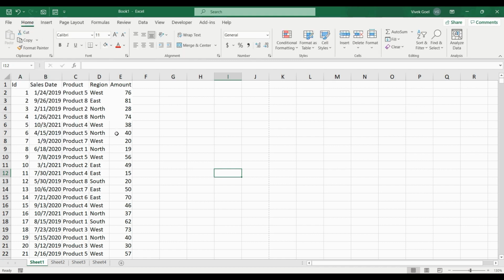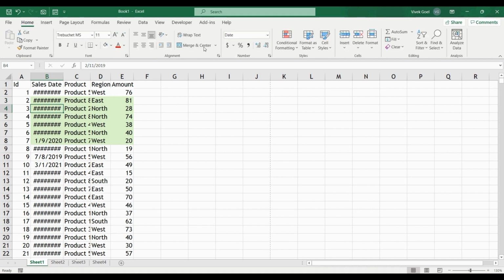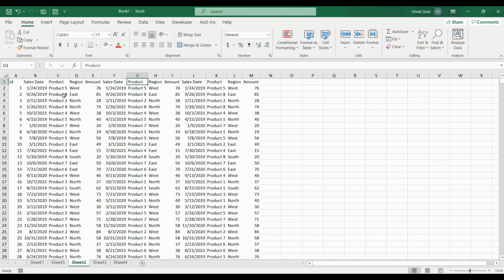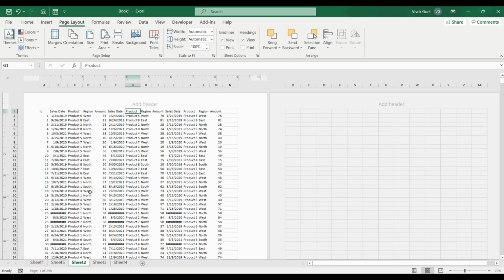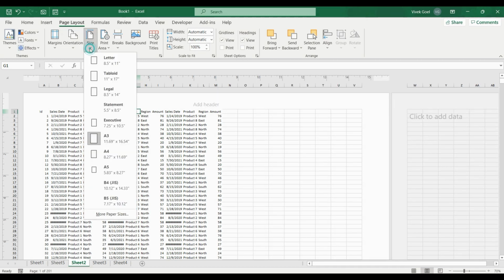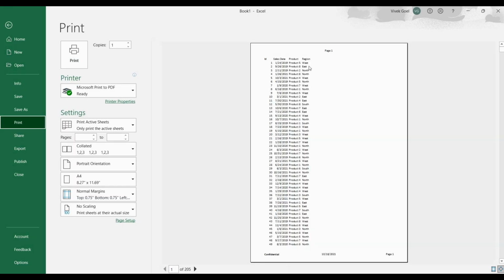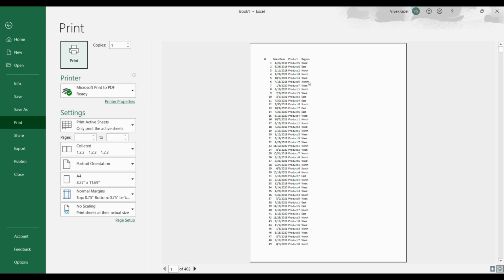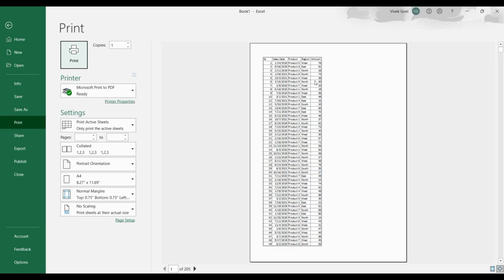Excel Ribbon Page Layout | Printing Excel Sheet | Page Break in Excel